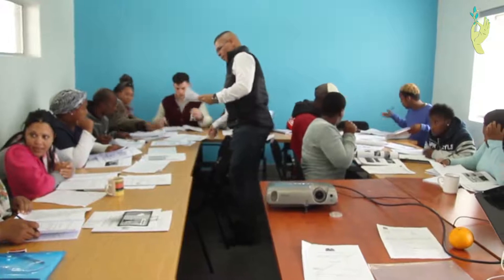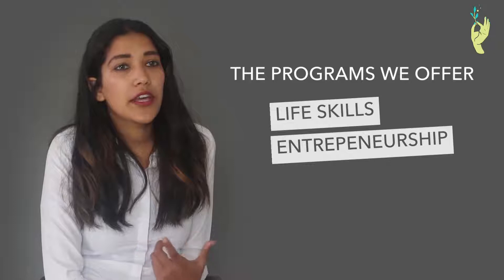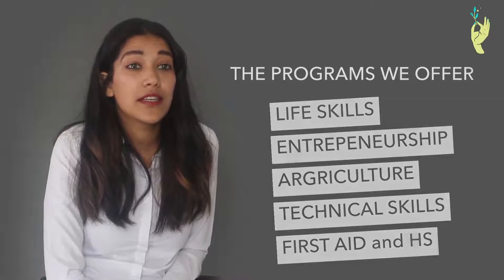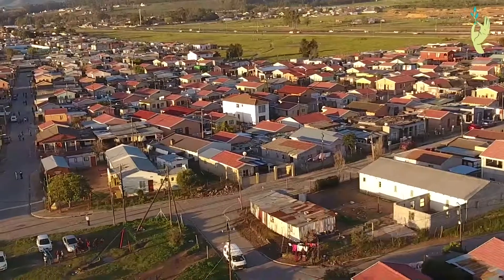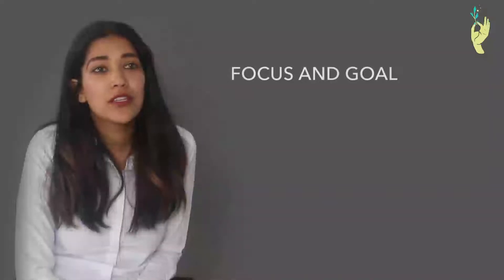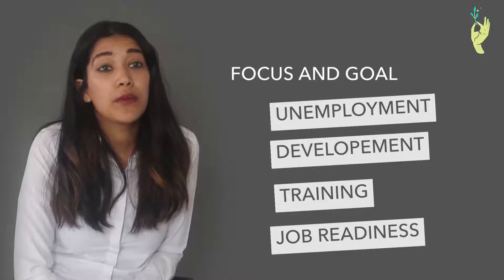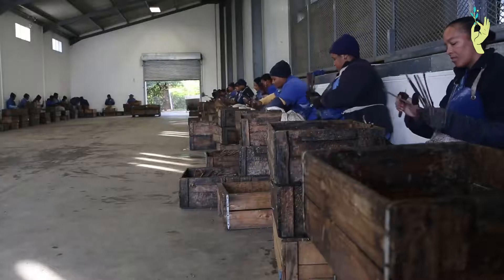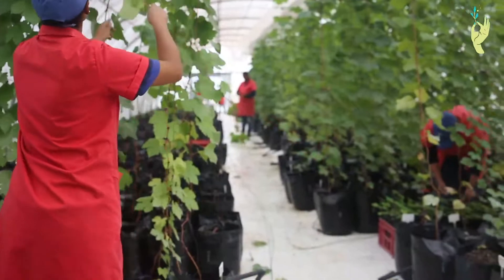CASE: Heibre Arries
Heibre Arries
CASE: Project Director
H.O.D and Senior Facilitator: Agriculture